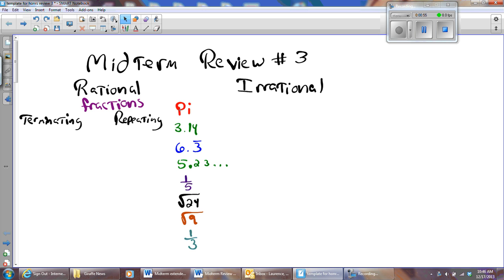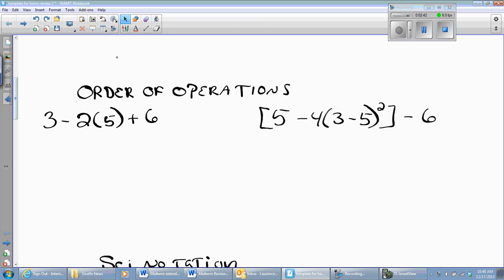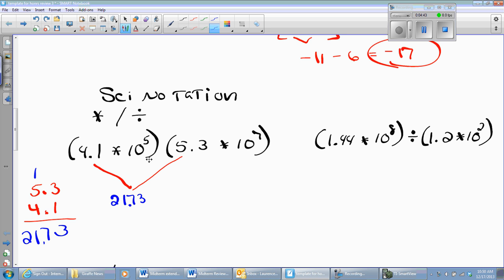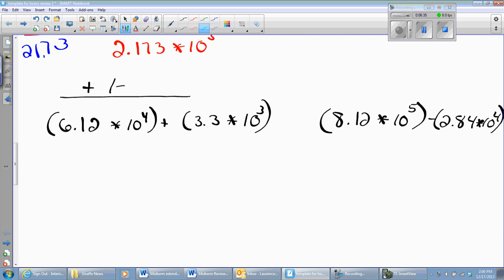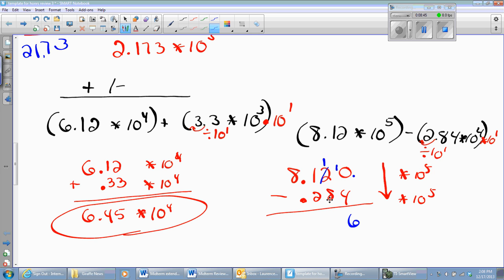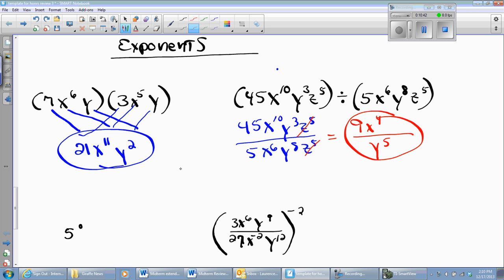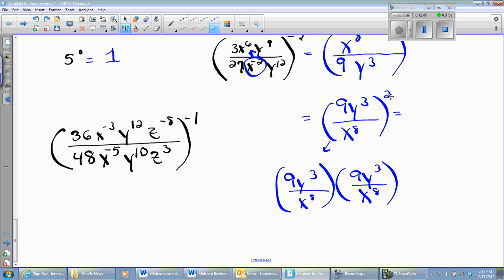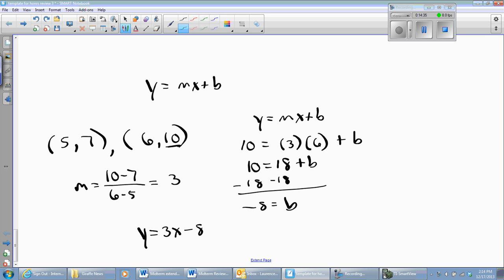MDTERM REVIEW 3